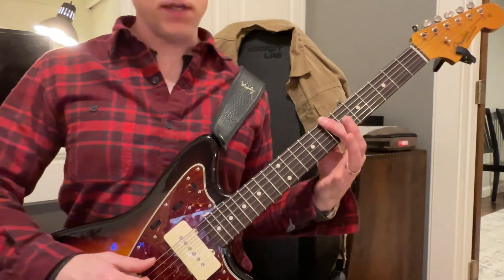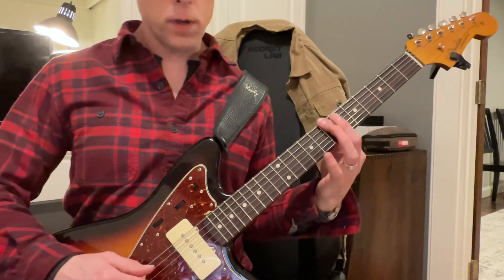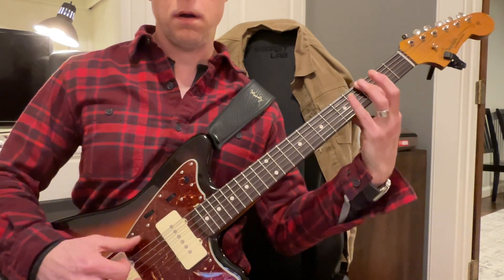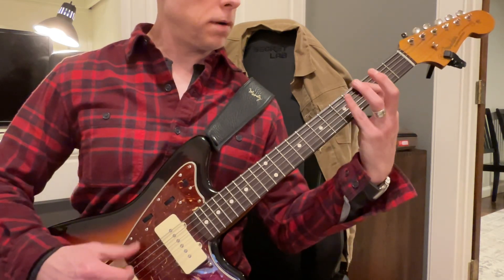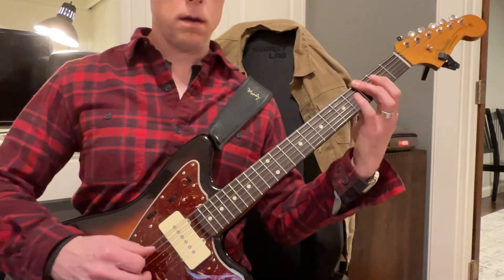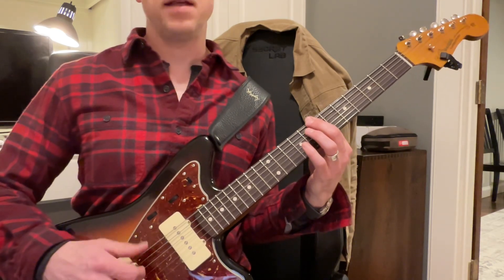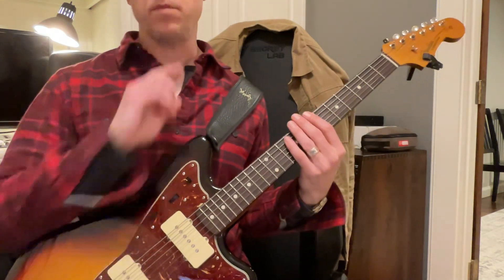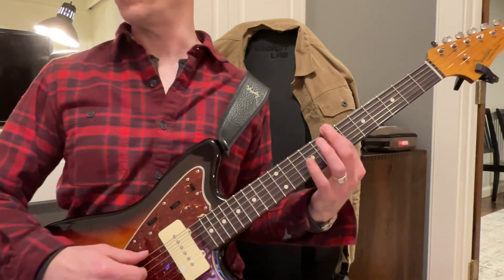Top Notch - (12/18)